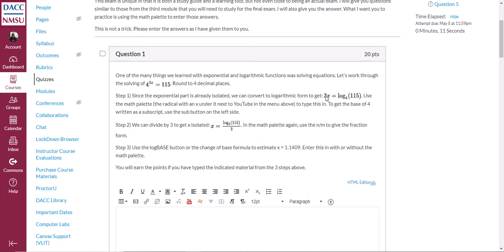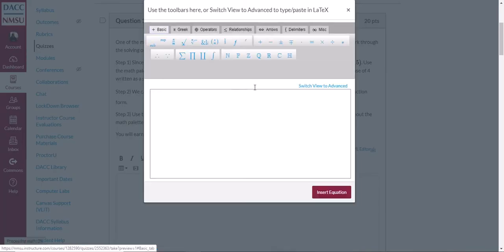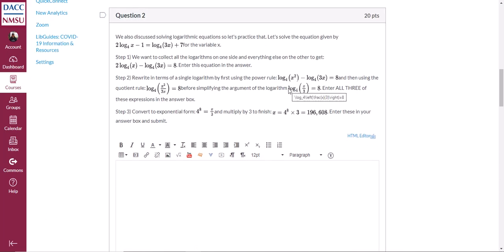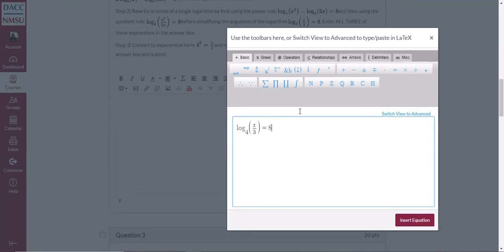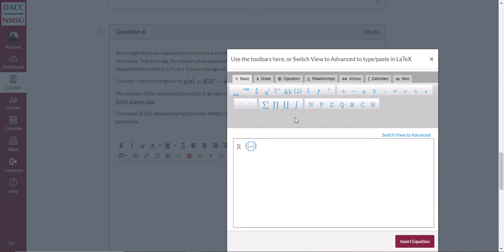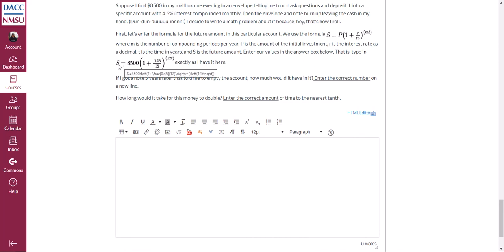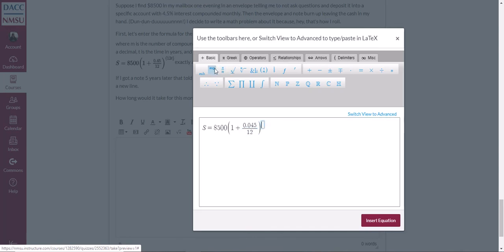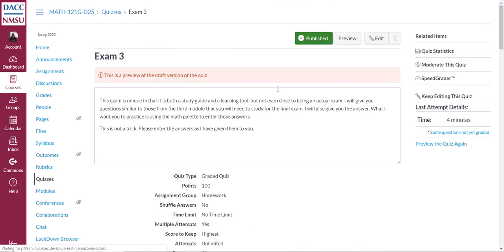Equation Editor in Canvas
Quick guide to entering equations using the equation editor in Canvas.